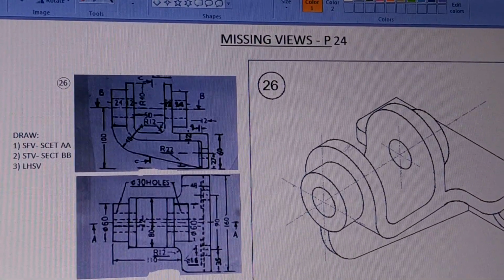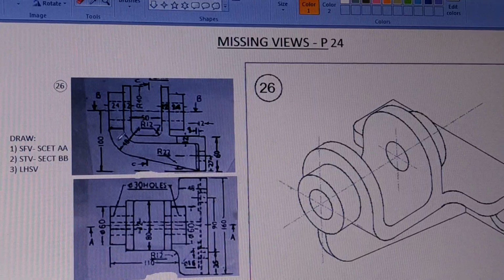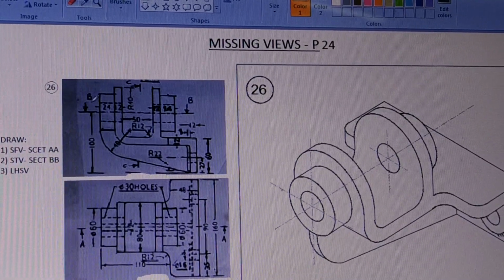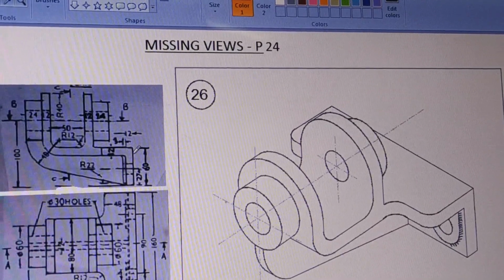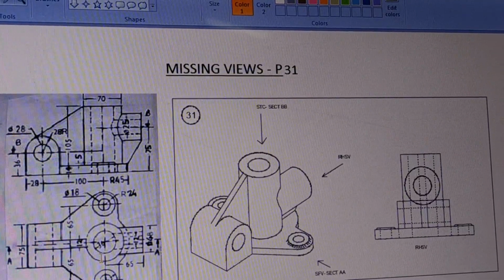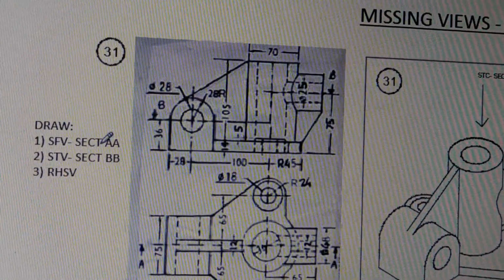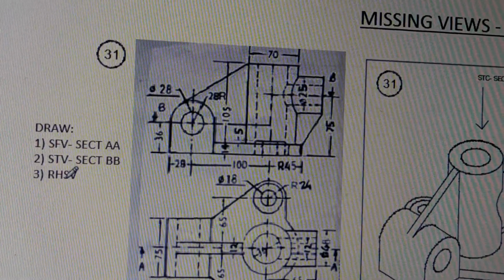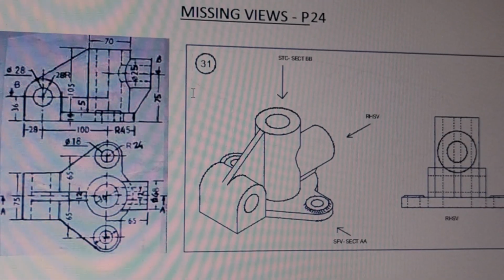LECT MD 24 - MISSING VIEWS - P24